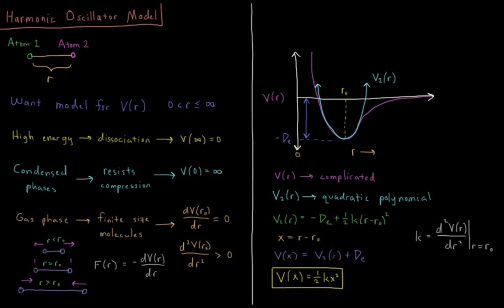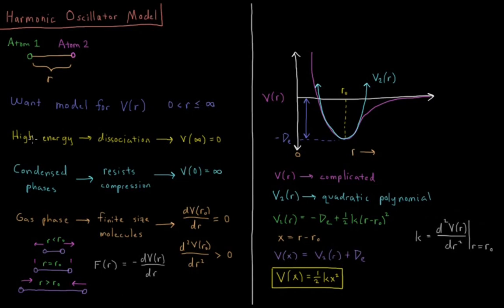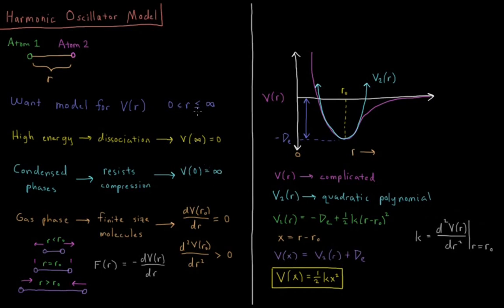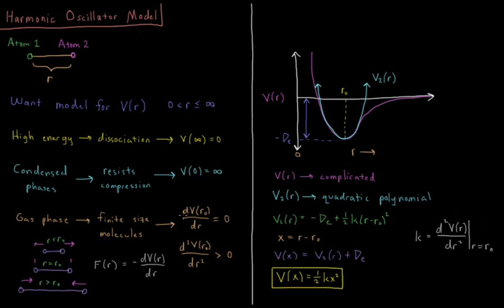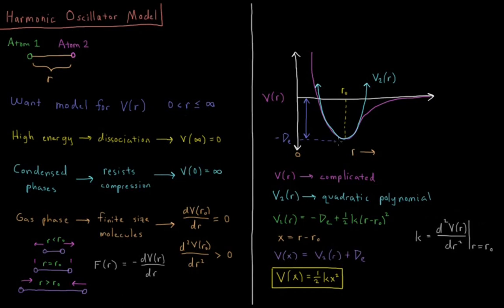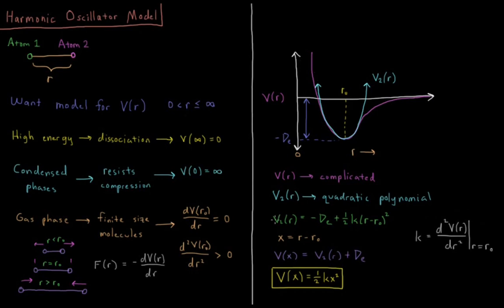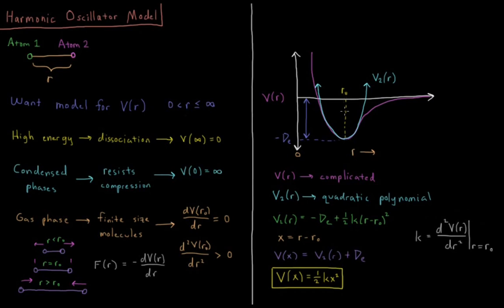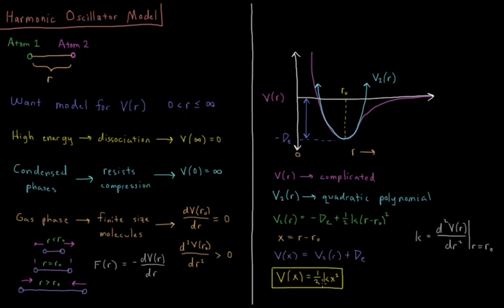Quantum Chemistry 5.1 - Harmonic Oscillator Model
Short lecture on the quantum mechanical harmonic oscillator.

The harmonic oscillator is a quantum mechanical model system for the vibrations of diatomic molecules. The electronic potential energy surface of diatomic molecules can be approximated as a quadratic potential with a minimum at the equilibrium bond length. This is a good approximation near equilibrium, but breaks down the further the molecule deforms from the bond length. The stiffness of the parabola is determined by the spring constant k, which is determined from the second derivative of the potential energy function evaluated at the minimum energy bond length.

--- Video Links ---

--- Social Links ---

--- Equipment ---

Drawing Tablet: Wacom Intuos Pen and Touch Small

Drawing Program: Autodesk Sketchbook Express